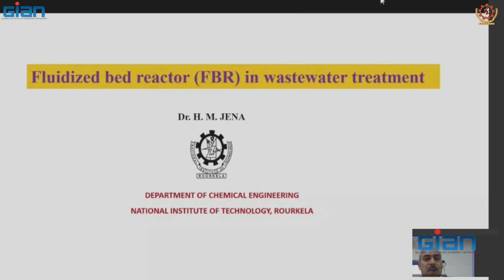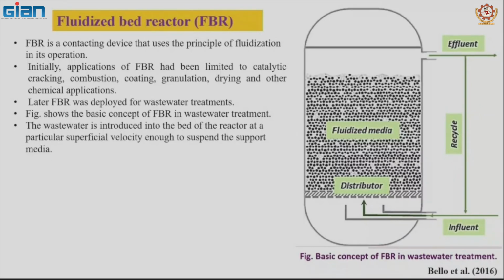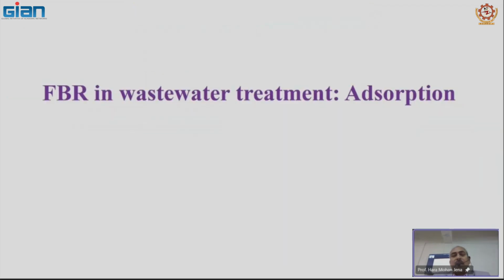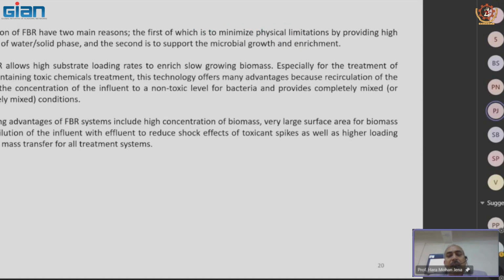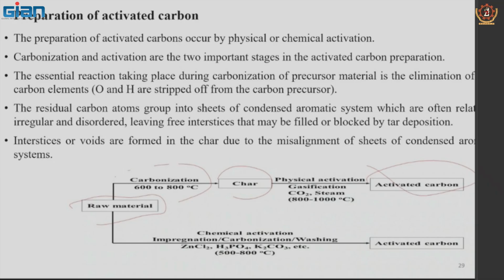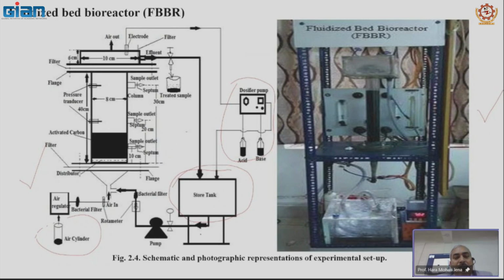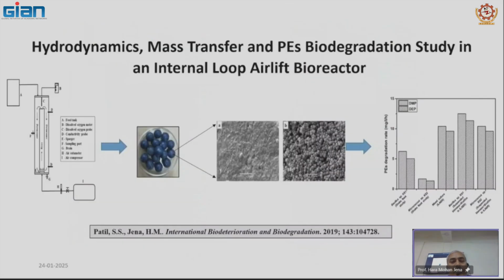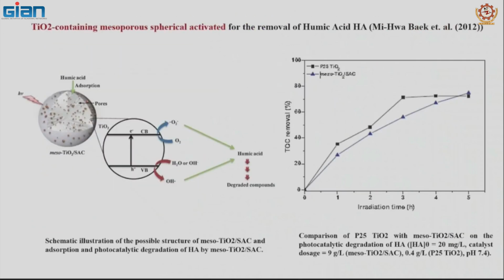L13 Applications of three phase fluidized bed